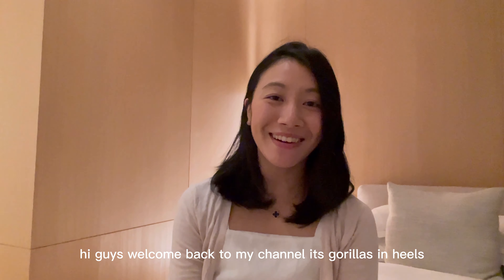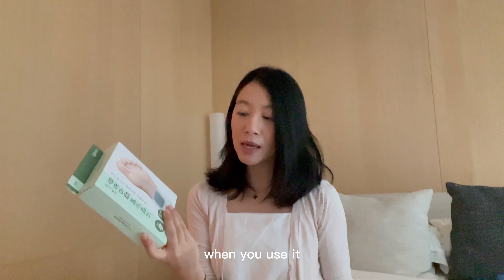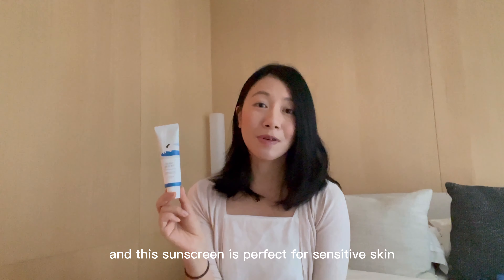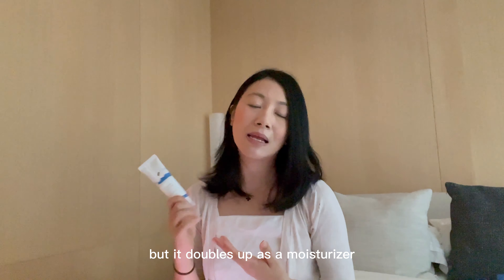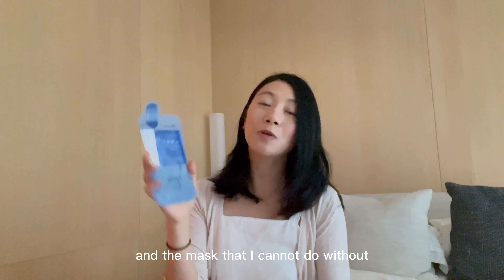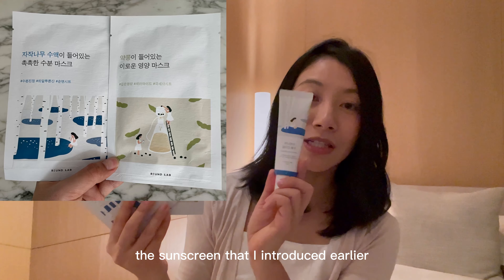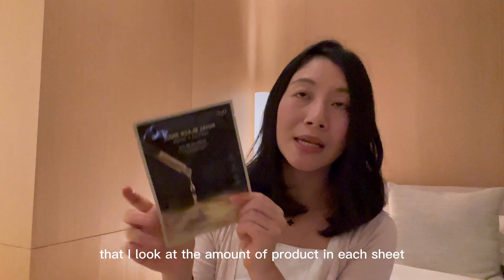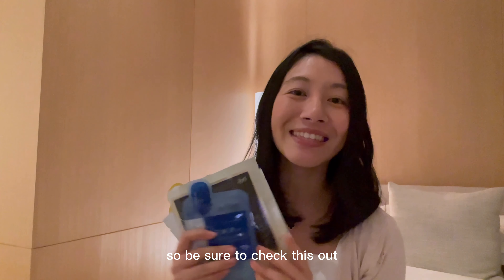KOREA OLIVE YOUNG HAUL K BEAUTY AWARD WINNING PRODUCTS Korean drugstore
Watch my olive young haul!
Step 3: Comment which is your favourite video I've posted and the reason why

00:00 - 01:25 Foot detox patch
01:25 - 02:13 Eye mask
02:13 - 03:58 Sunscreen
03:58 - 04:30 Footscrub
04:30 - 05:28 NMF mask
05:28 - 05:56 Tea tree
05:56 - 06:30 Roundlab
06:30 - 07:01 Abib
07:01 - 07:50 Blacksnail
07:50 - 08:33 Giveaway